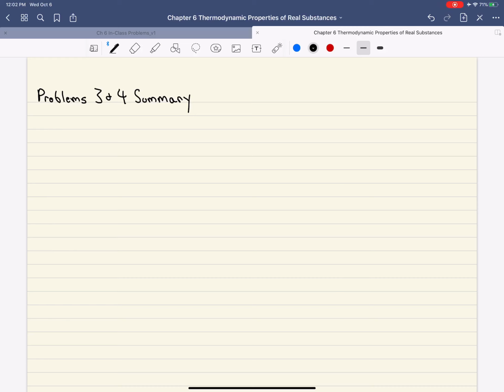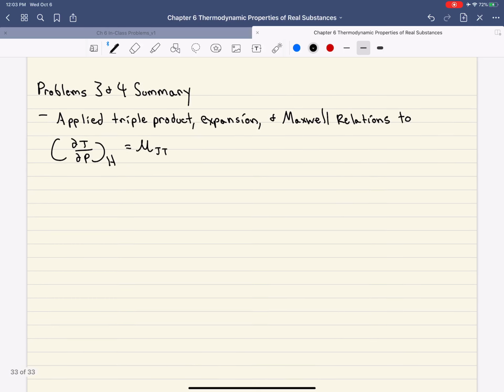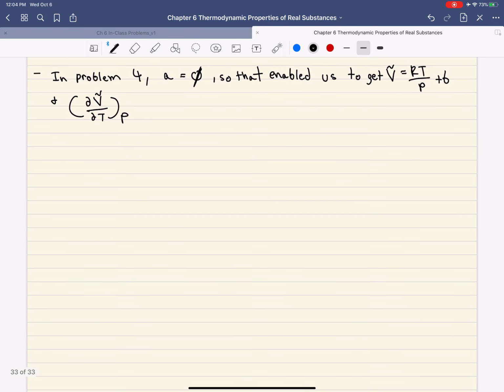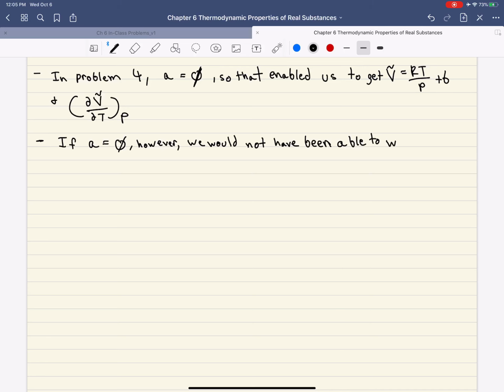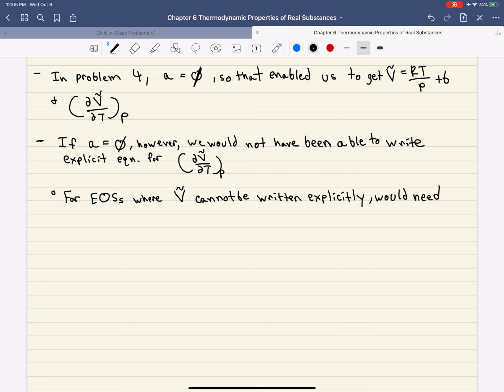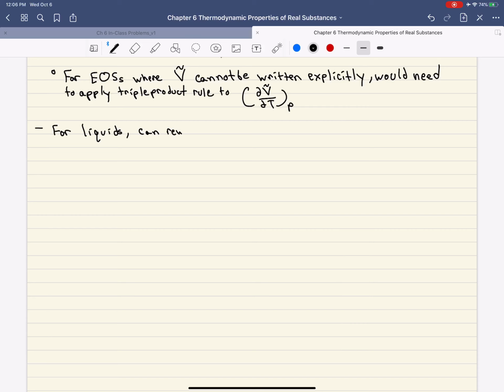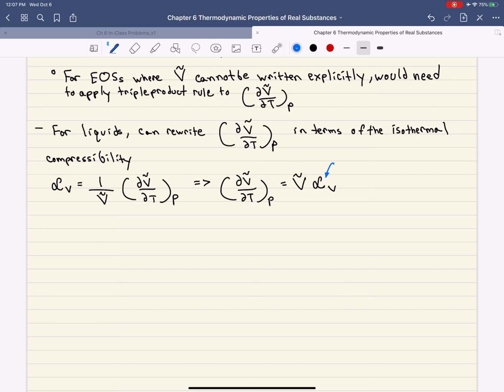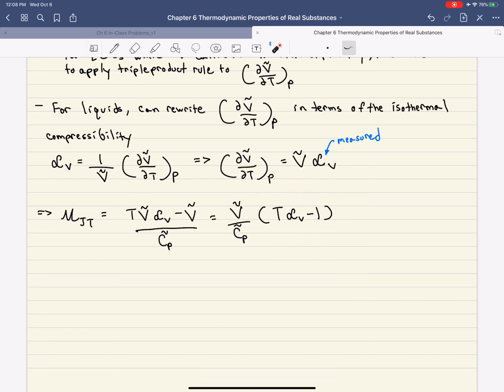Selected In Class Problems Ch 6 ICP 3 and 4 Summary